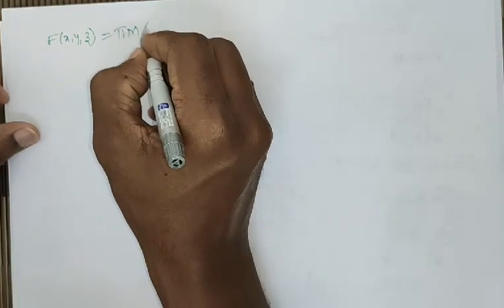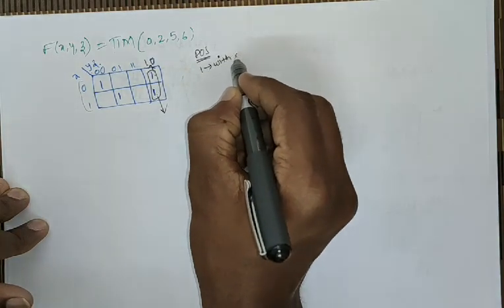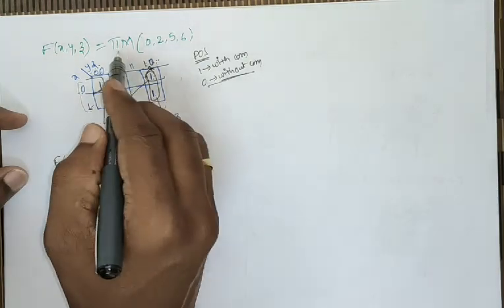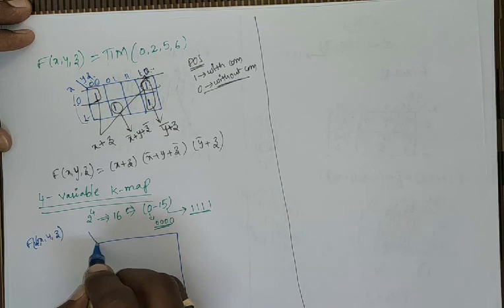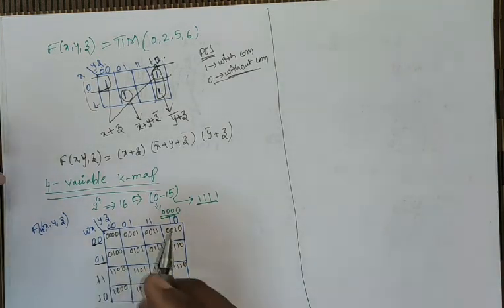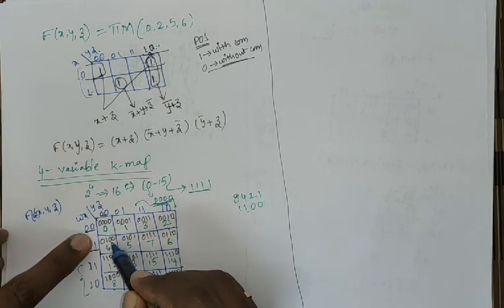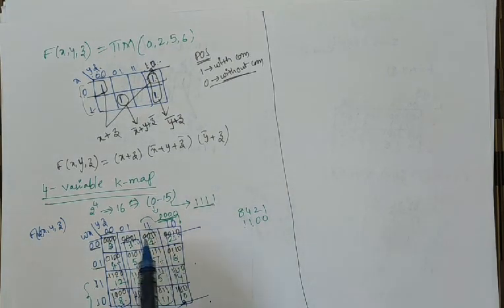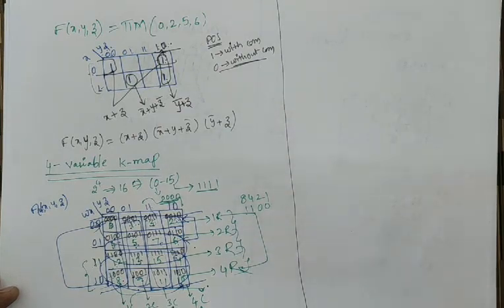SOP and POS